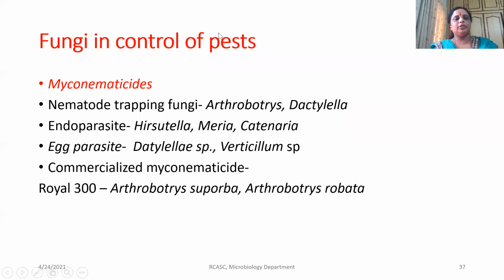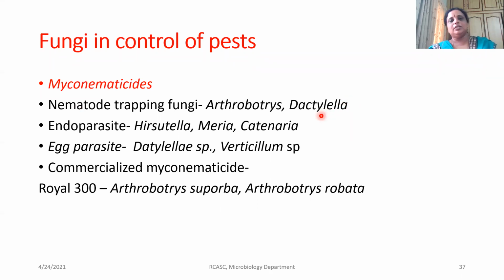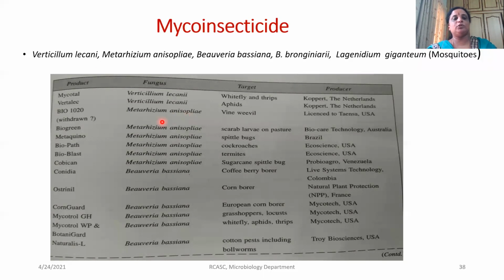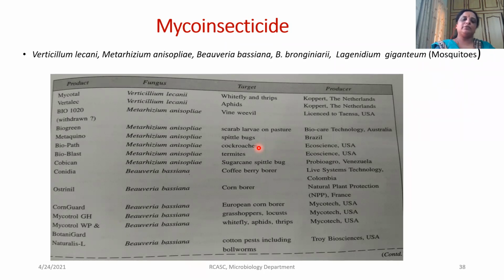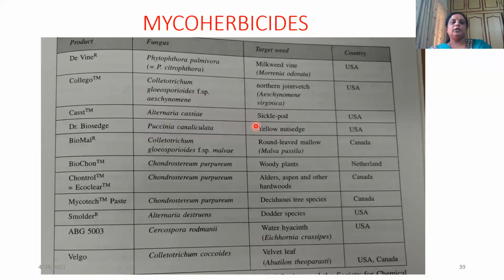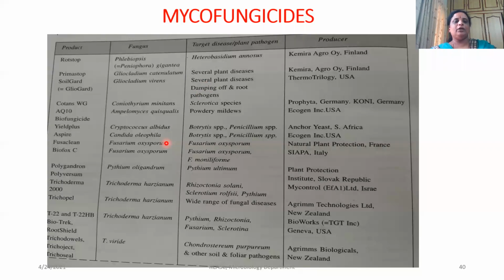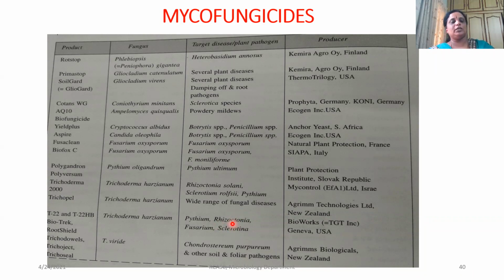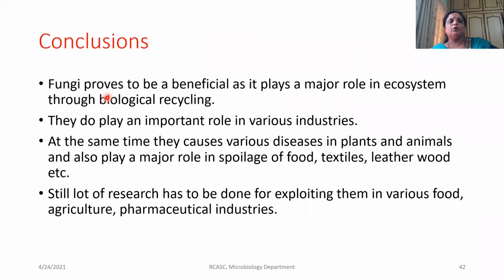Economic Importance of Fungi Part III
Economic Importance of Fungi as view Part I and II for complete details.